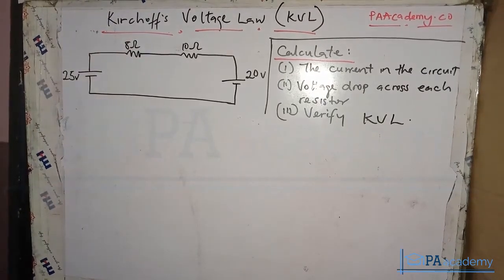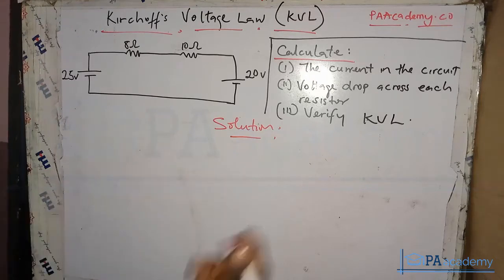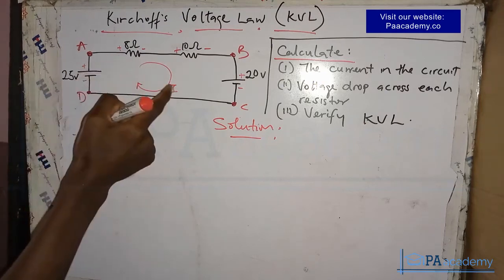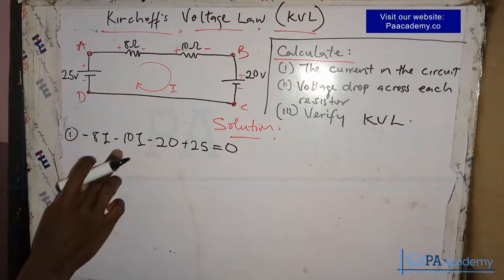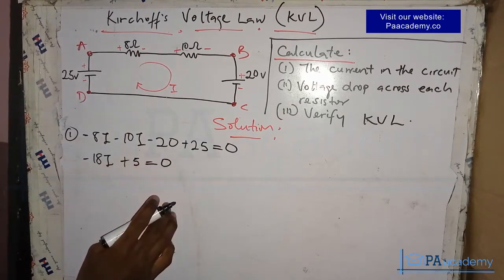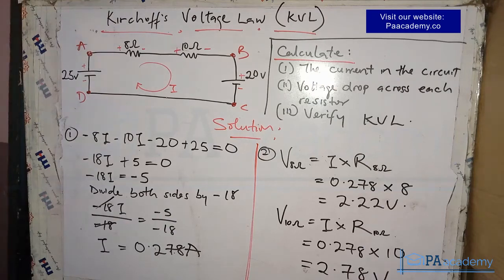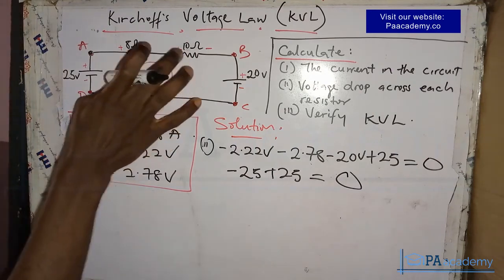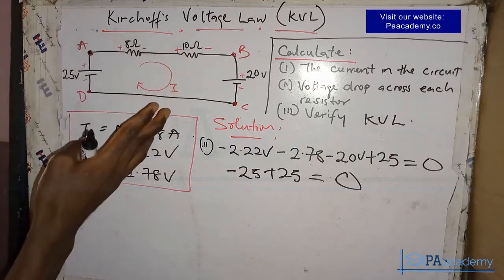Kirchhoff's Voltage Law. Solution to Examples on Kirchhoff's Voltage Law. Application of KVL Diagram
Learn how to solve circuits using Kirchhoff's Voltage Law (KVL).

Thanks
PA Academy